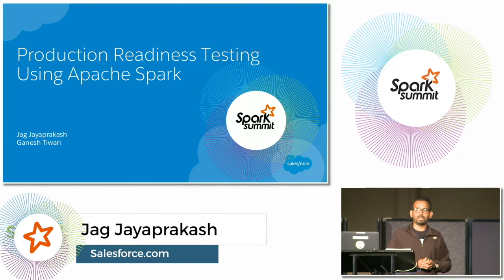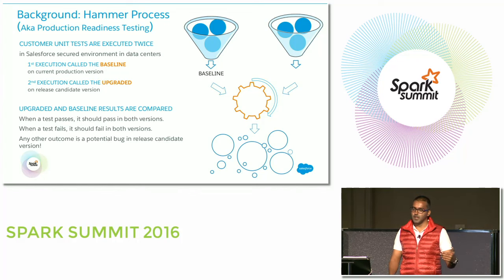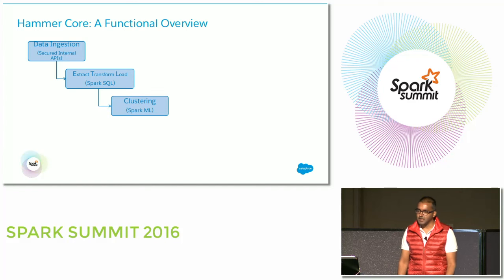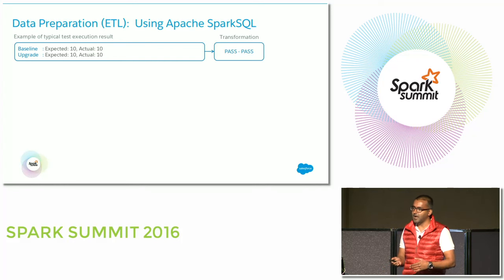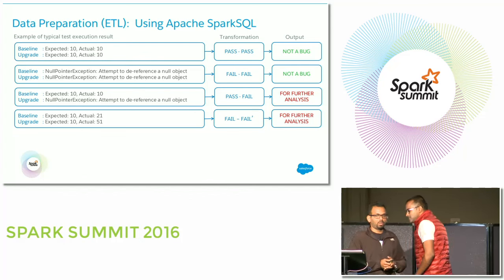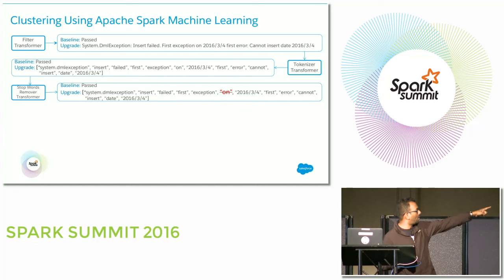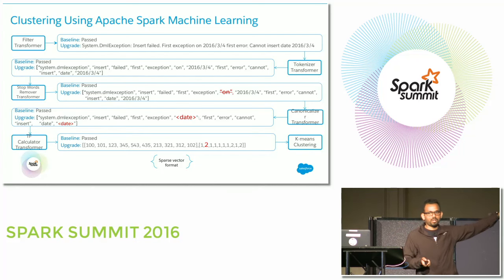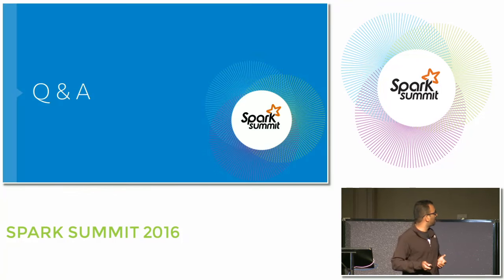Production Readiness Testing At Salesforce Using Spark MLlib